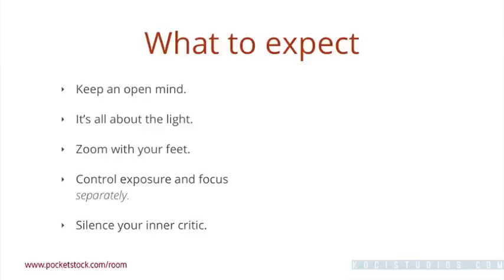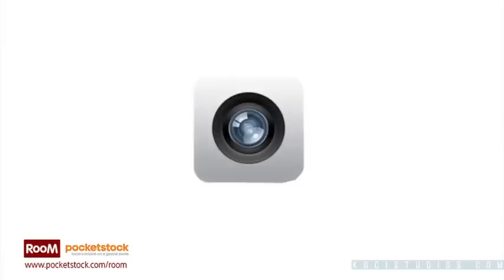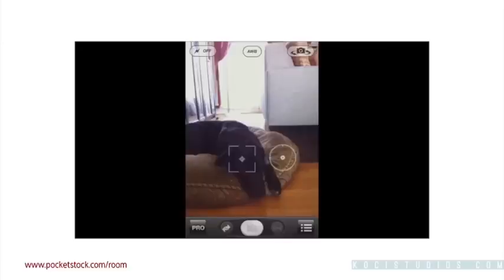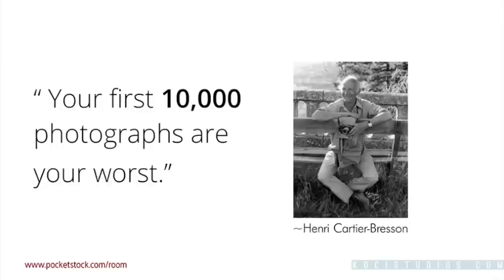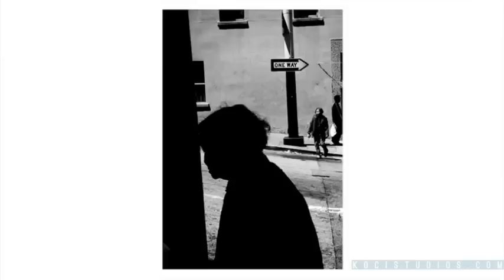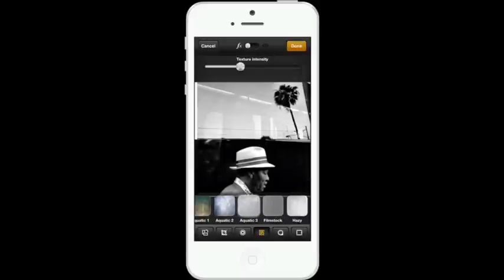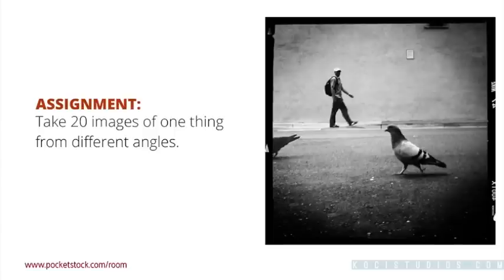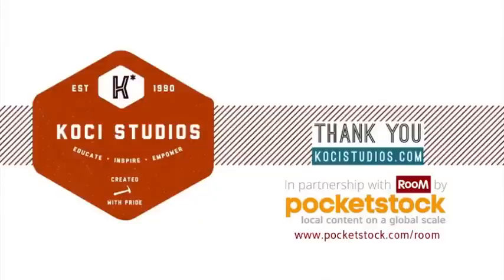Mobile photography inspirations by Koci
This specially produced one hour video on mobile photography, "Shut up and Shoot", is for every mobile photographer, whatever your level. Koci entertains and enlightens in equal measure, as anyone who has seen him present will testify: not one of todays great mobile shooters has not be inspired or impassioned by Koci in full flow.